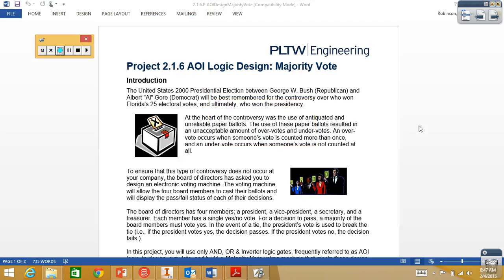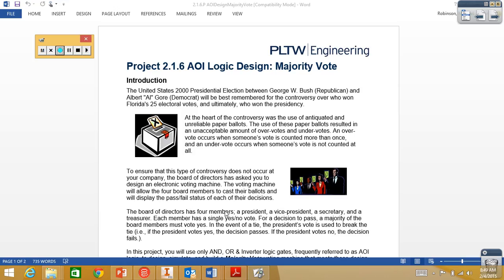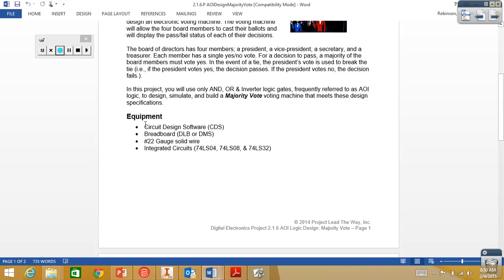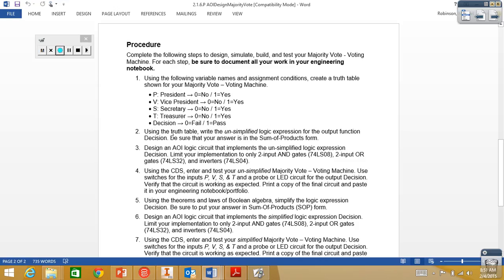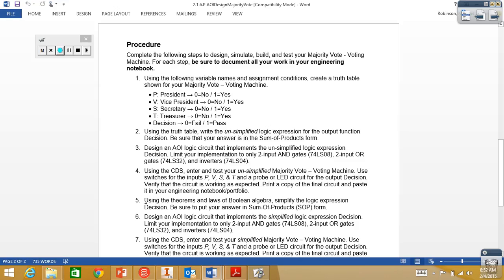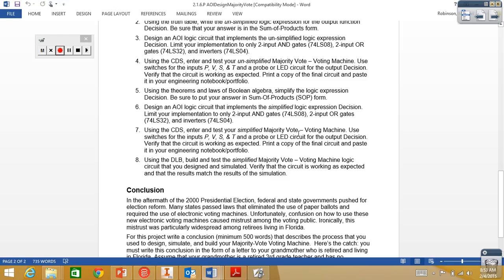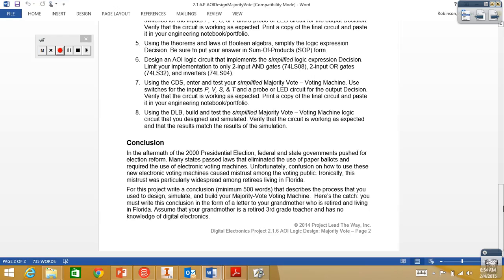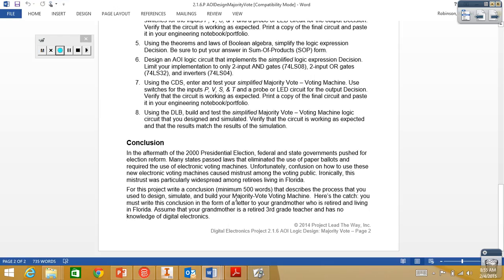Majority Vote Project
DE Majority Vote Project